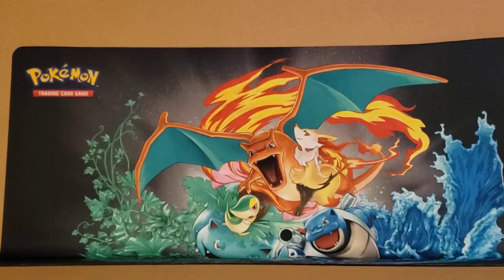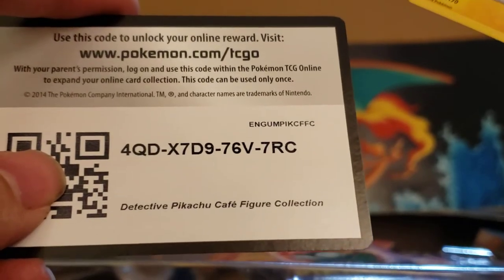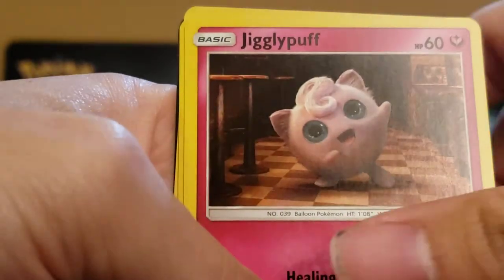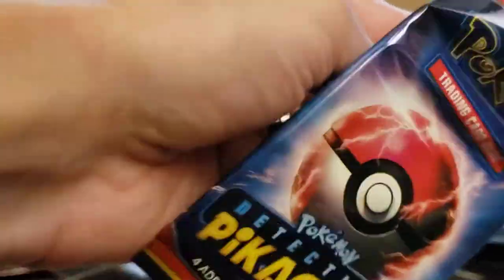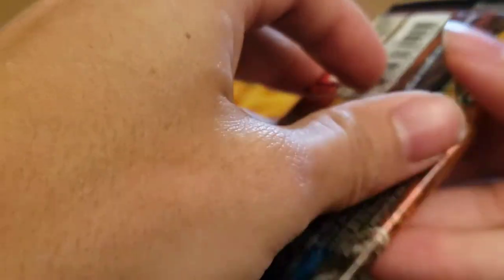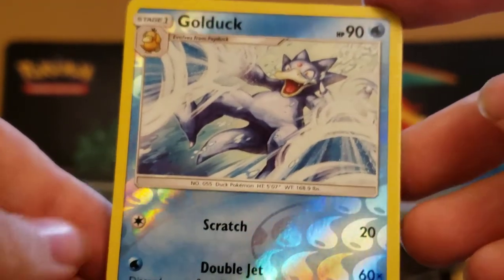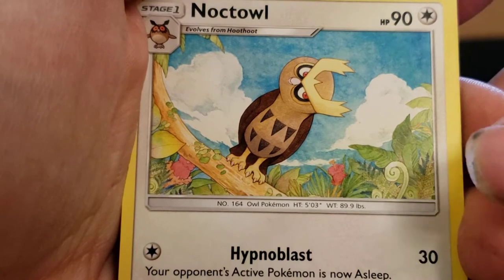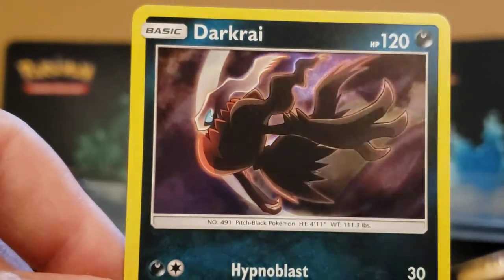more detective Pikachu pokemon cards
more of the same this one is pikachu.